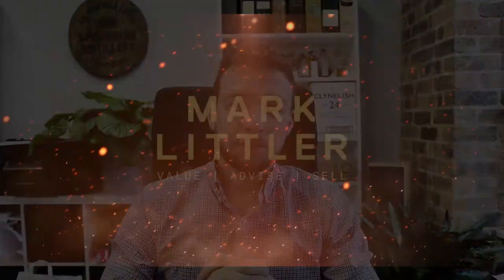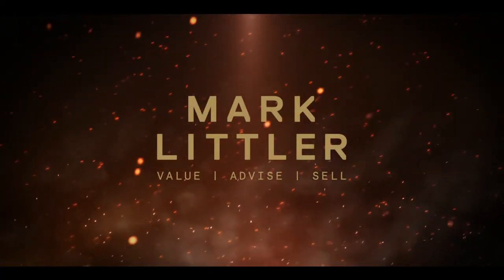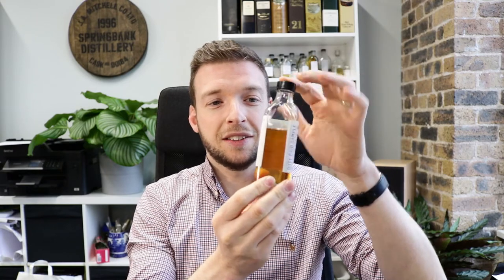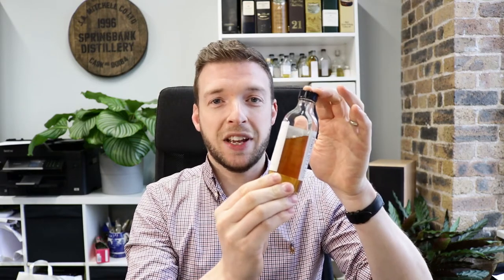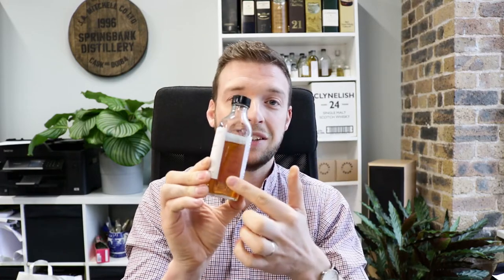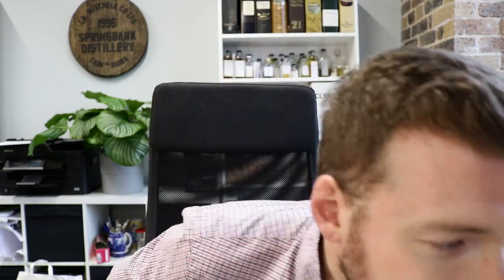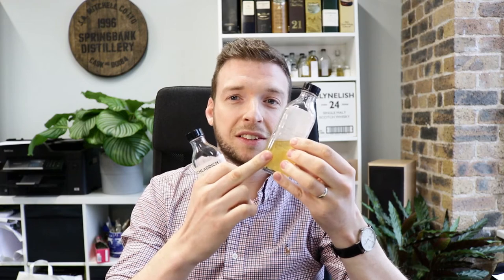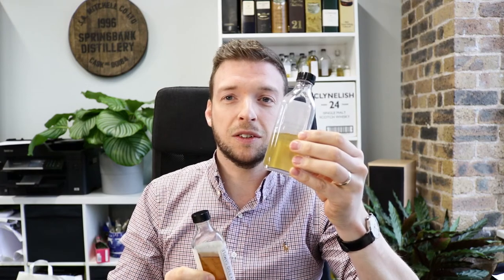Bourbon casks vs Sherry casks - How Does This Affect The Value of a Cask? | Mark Littler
Bourbon casks vs Sherry casks - how does this affect the value of a cask